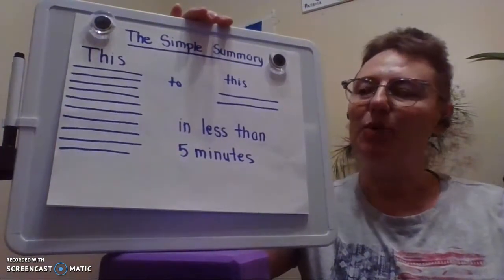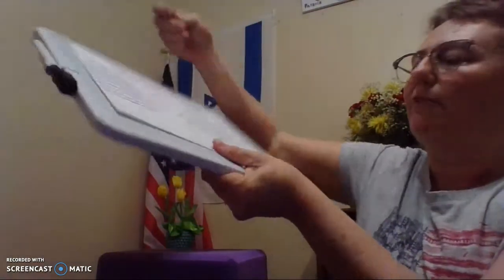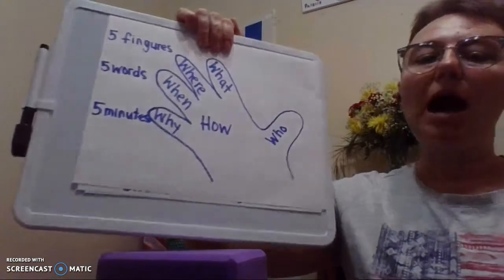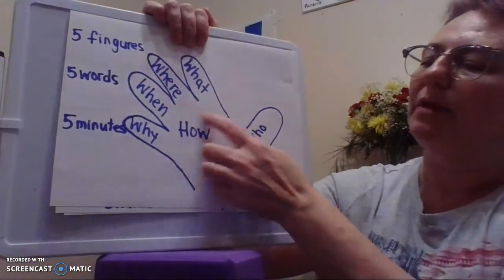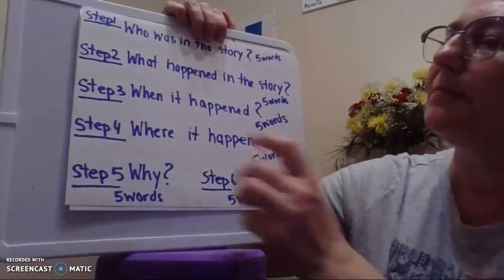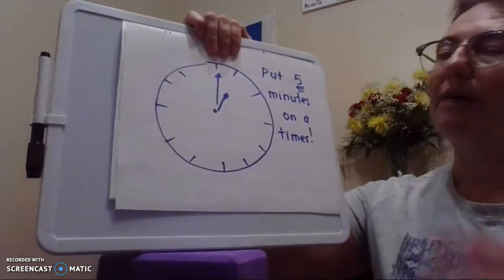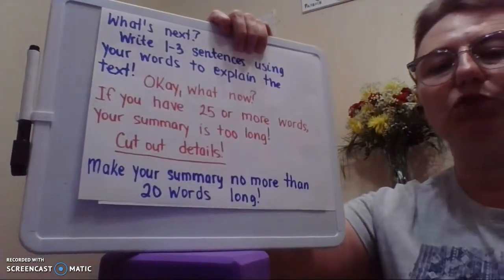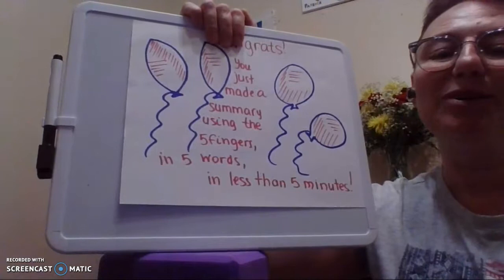The Simple Summary